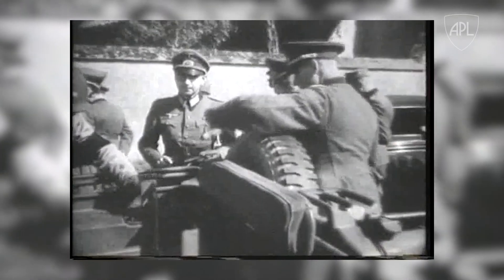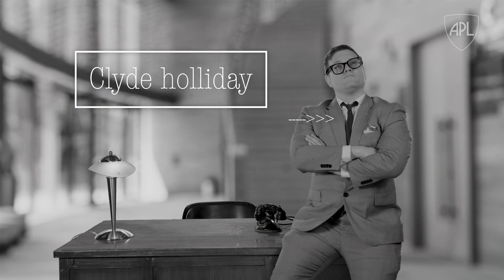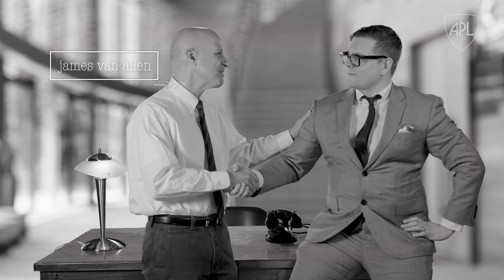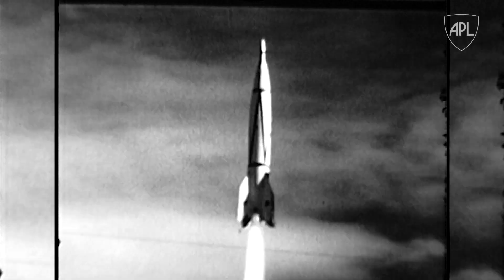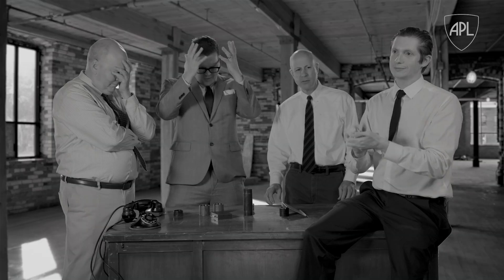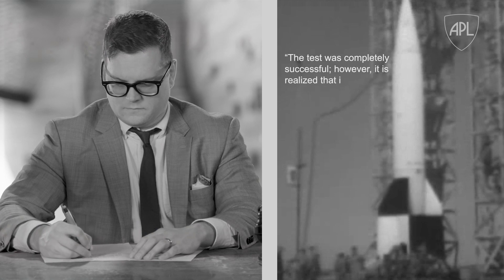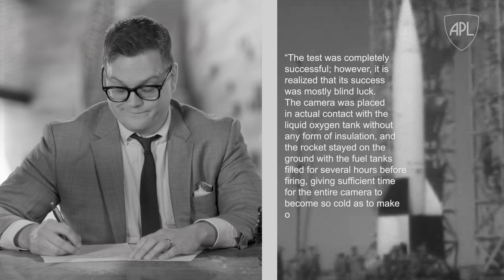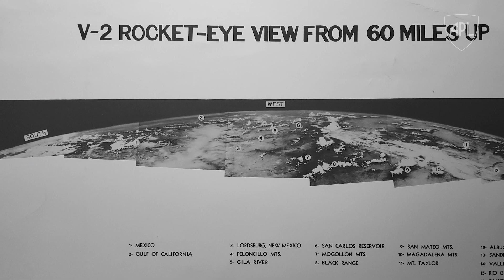Behind the Science: First Photos from Space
One of several benefits of defeating the Nazis was the capture 100 V-2 rockets, along with construction plans and thousands of spare parts.  The first director of Johns Hopkins APL, Merle Tuve, convinced the Navy to give the Lab one of the V-2 rockets, complete with a warhead and other components for research. APLers Clyde T.  Holliday, a photographic specialist, and physicist James Van Allen, joined forces in the High Altitude-Research Group. Clyde worked on devising a camera system robust enough to handle the shake, rattle and roll of take-off, and also survive literally being smashed to Earth upon its return. On Thursday, October 24th, 1946 at the White Sands Missile Range, Clyde installed a modified 35mm combat newsreel camera into a V-2 rocket.

The result? Humanity's very first look at the Earth from space. All thanks to a little luck and, of course, APL engineering.